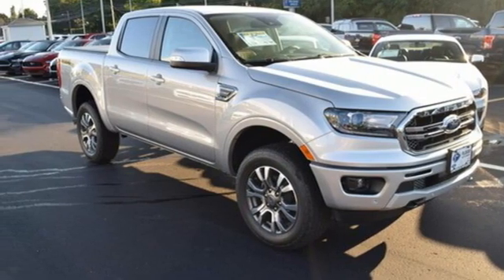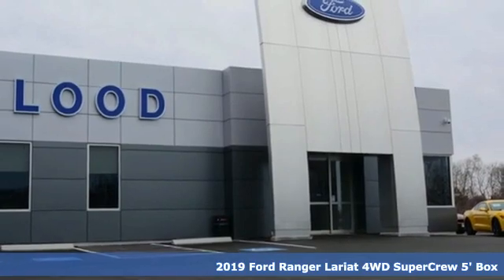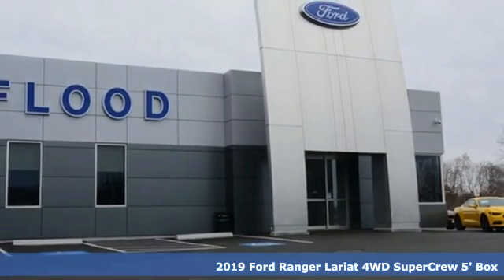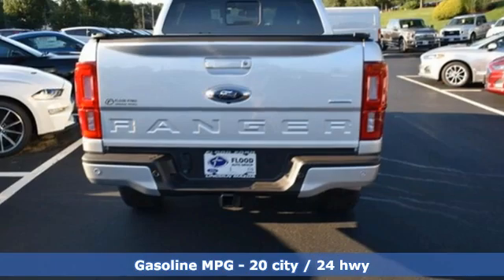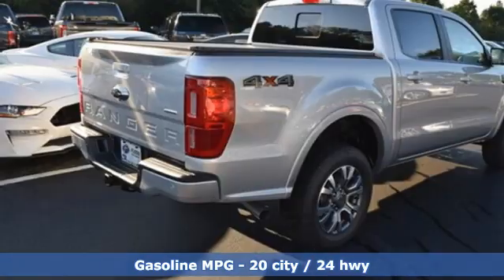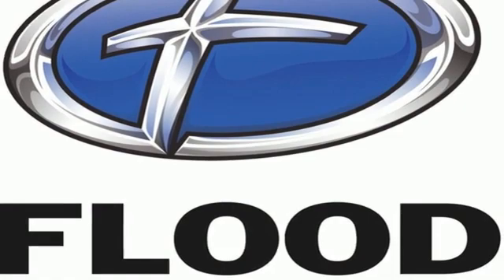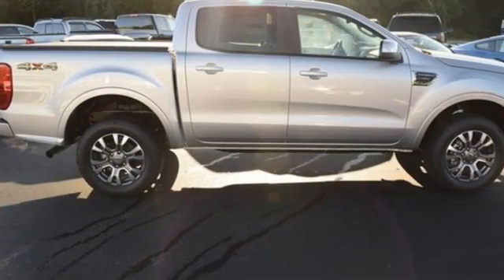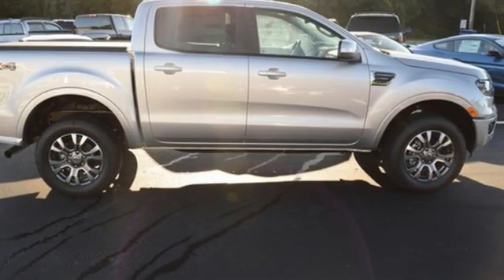New 2019 Ford Ranger East Greenwich RI Providence, RI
Year: 2019
Make: Ford
Model: Ranger
Trim: Lariat
Engine: 2.3L 4 cyls
Transmission: Automatic 10-Speed
Color: Ingot Silver Metallic
Interior: Ebony w/Front Heated Leather-Trimmed Bucket Seats
Stock #: T1206
VIN: 1FTER4FH4KLA65418

Address:
2545 South County Trail